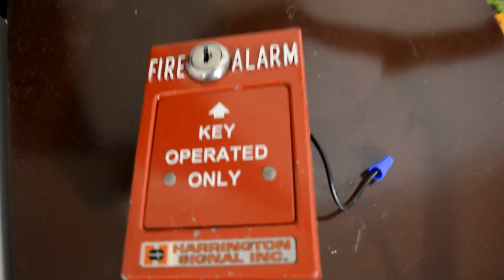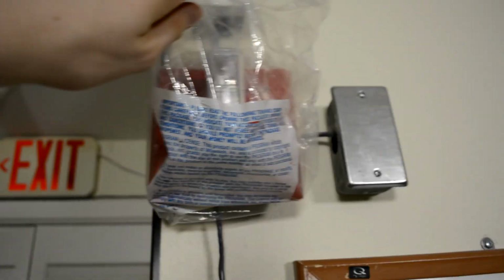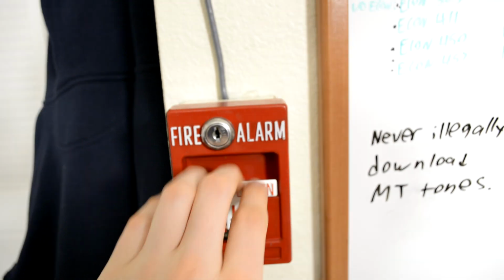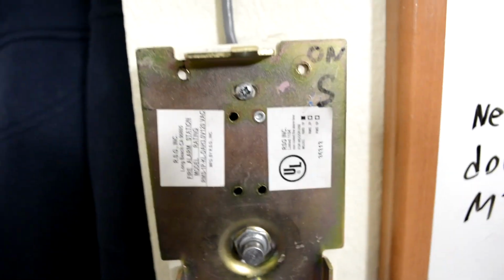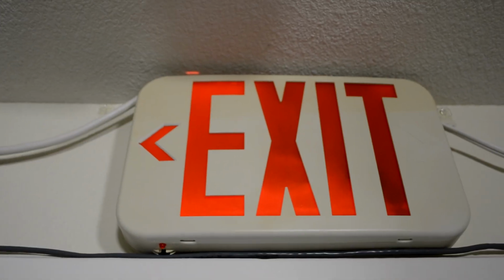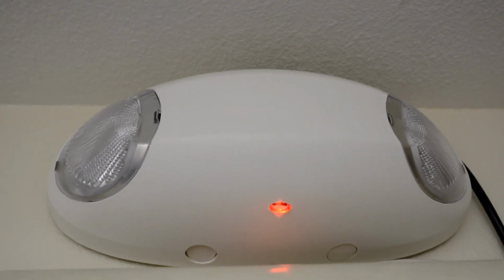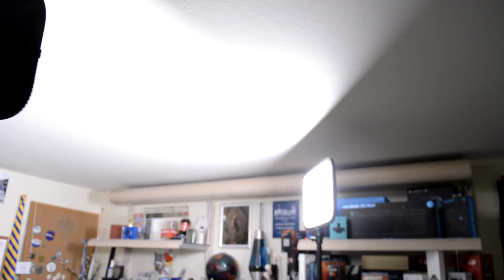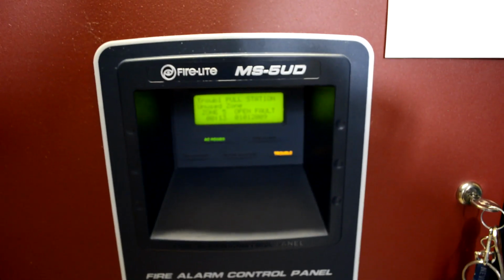System Test 12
Welcome back to Fire Alarm Friday! I promised you a longer video last week, so here it is for your viewing pleasure! Please be sure to heed my legal recommendations in this video, lest you be decimated by Wheelock.

Audio Used:

Opening - "Floaters" (Jimmy Fontanez)
Intro - "Follow Me" (Jimmy Fontanez)
Outro - "Murmuration" (Blue Wednesday)

This video may contain bright, rapid flashing strobe lights.

Moreover, the alarms seen in this video were activated in a private environment from a private collection. No calls to local authorities were dispatched as a result of these alarms. I am not responsible for your actions following the viewing of this video.